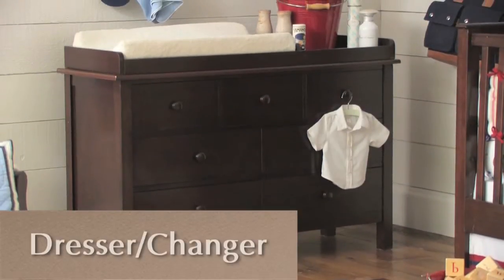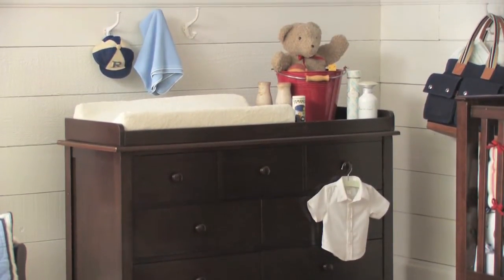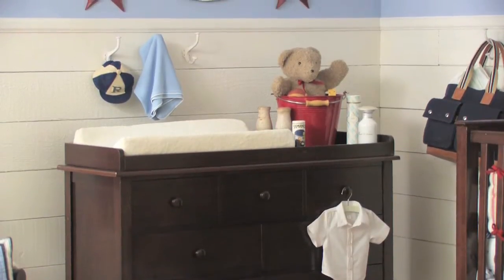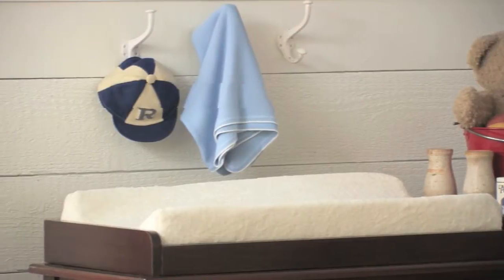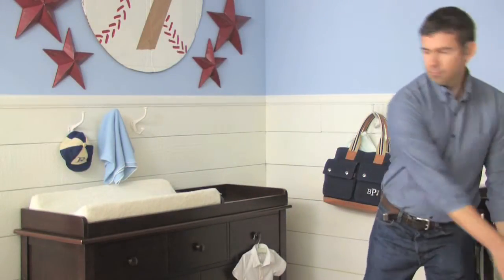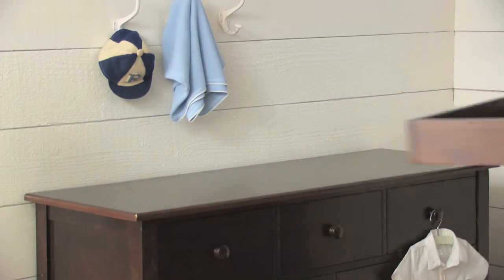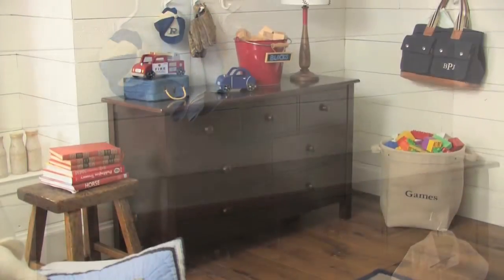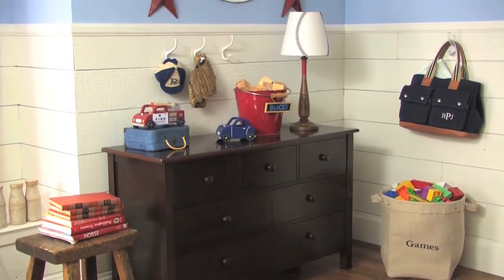Some Features of the Kendall Dresser and Changing Table Topper | Pottery Barn Kids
Pottery Barn Kids Kendall Dresser and Changing Table Topper is a truly versatile piece of furniture that can grow with the changing demands of your child. When your baby does not need the changing table any longer, you can easily lift off the topper of the Kendall Dresser and Changing Table Topper and you will be left with just your dresser.
The Kendall Dresser and Changing Table Topper features Craftsman- inspired details fitted with seven drawers of varying sizes to give you ample storage space for your kids' belongings. This beautifully-crafted furniture piece forms an important part of the kid's room and helps in keeping it organized at all times. Also, the easy transition means having to add less new furniture and less remodeling as your child grows.
There are various colors and styles of dressers and changing tables available at Pottery Barn Kids and you can choose from their huge collection which is also available online.